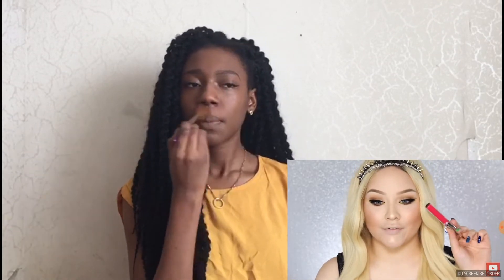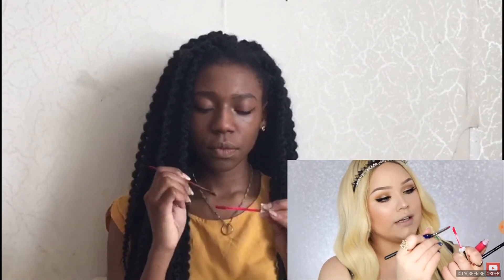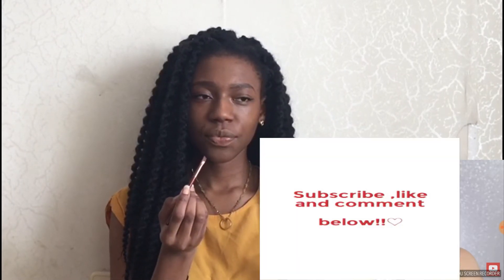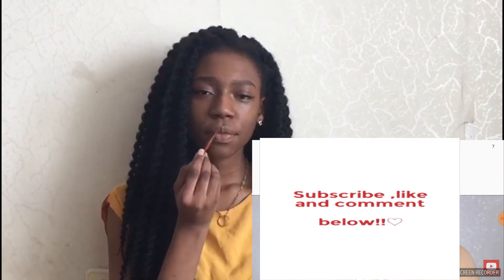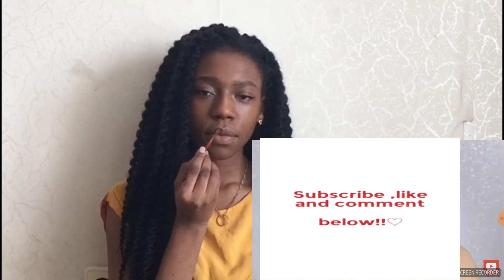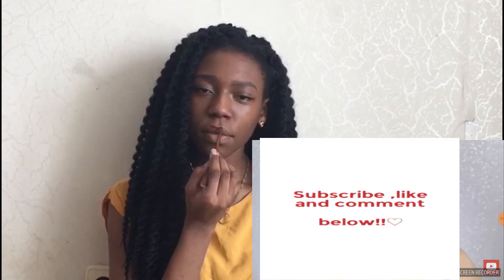I TRIED FOLLOWING A NIKKIE TUTORIALS VIDEO like KOURT X KYLIE COSMETICS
HEY GUYS
I hope you enjoy this video because I had fun making it for you guys. please lke, subscribe and leave a comment down below because I would really like to hear your opinion.
I AM REALLY SORRY FOR THE MISTAKE I MADE WITH THE VOLUME